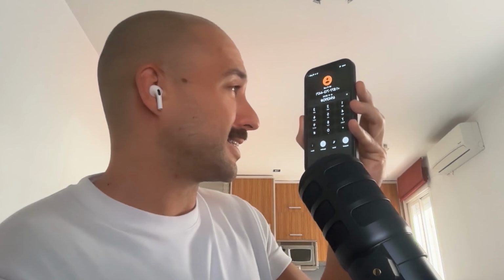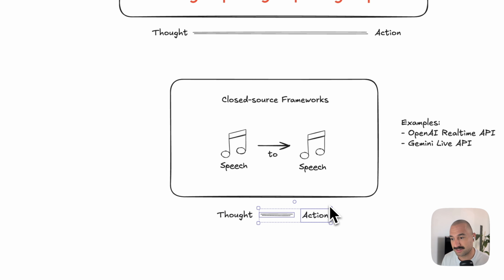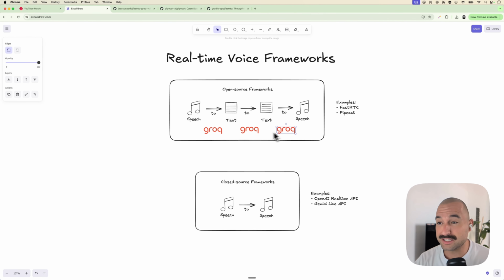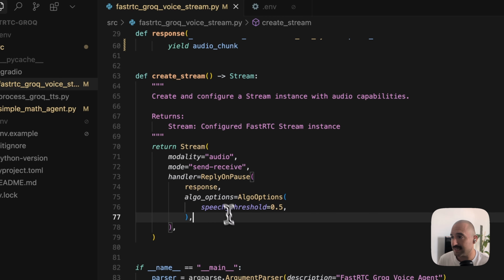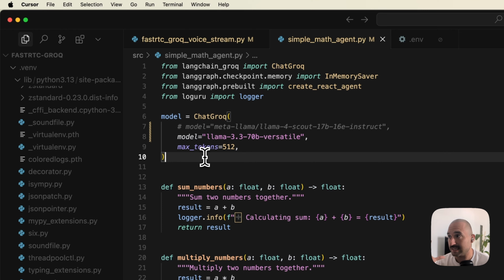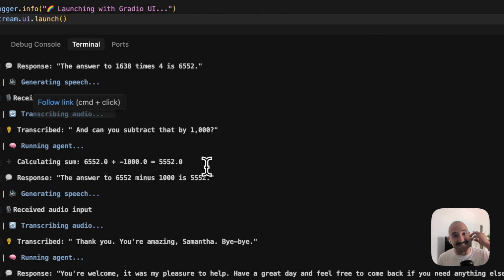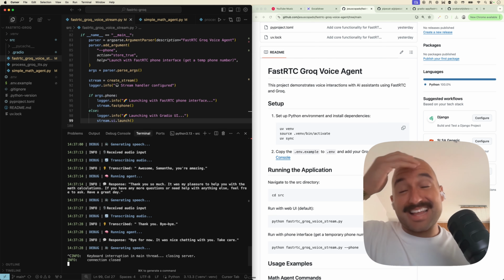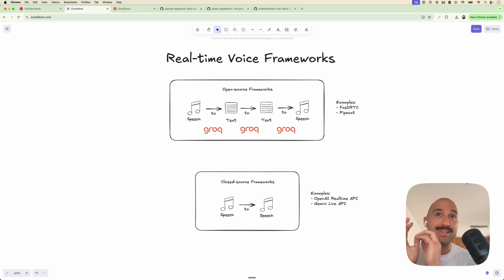Talk to Your AI Agent by Phone (Free!) | FastRTC & Groq Real-Time Tutorial & Demo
I built a real-time AI agent you can talk to — on the phone.
It listens, thinks, and replies… instantly.

Powered by:
- FastRTC for low-latency audio streaming
- Groq Inference for ultra-fast STT, TTS, and LLaMA 4

The entire voice pipeline runs in real time, combining lightning-fast cloud inference with open tools.

Call the agent, speak, and it talks back like a human—without the usual lag or cost.

Perfect for developers, builders, and anyone curious about what real-time AI actually feels like.

Chapters:
00:00 Phone demo teaser
01:00 Real-time Voice Frameworks Overview
04:10 Closed-source Frameworks (OpenAI, Gemini)
05:01 Open-source Frameworks (FastRTC, Pipecat)
05:45 Full Voice Pipeline Powered by Groq
07:23 Code Overview
10:30 LangGraph Simple Math Agent
12:50 Demo FastRTC Gradio UI
15:10 Demo FastRTC Phone
17:49 Project Setup
20:22 Outro